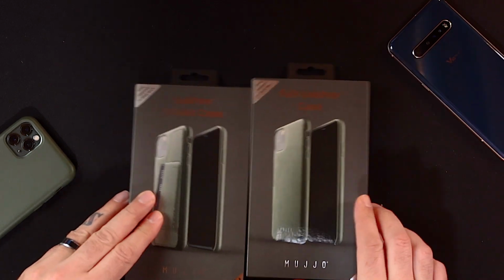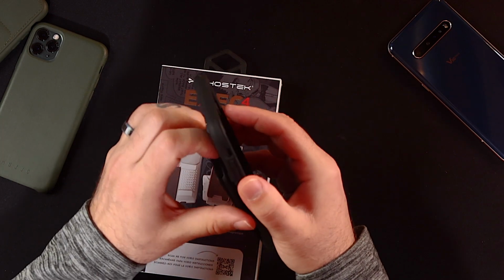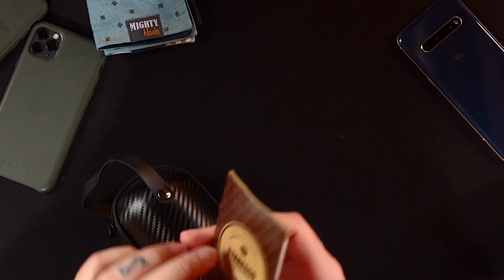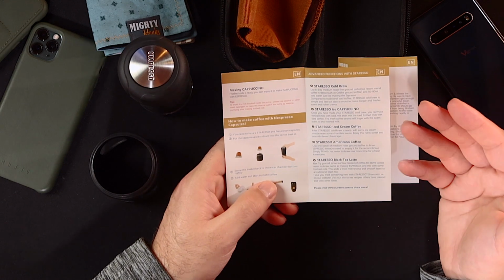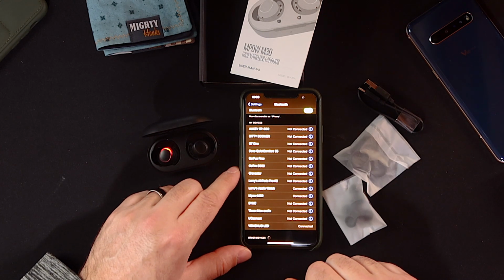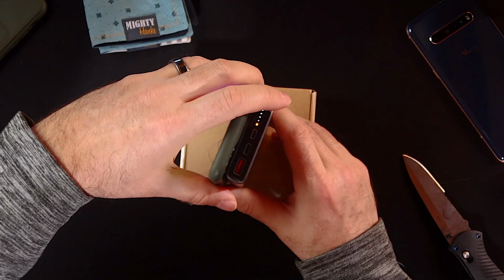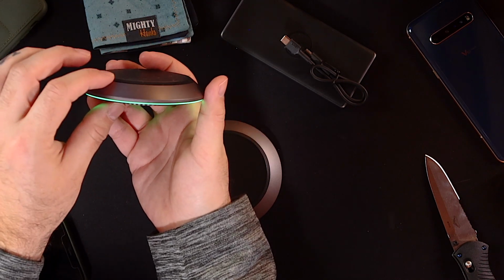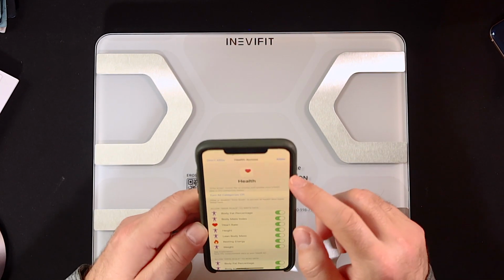Cool Tech April 2020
From iPhone 11 Pro Max cases to awesome wireless ear buds to a smart scale this months cool tech haul was epic! Check out links below for more info and pricing.

Mujjo Cases-
Wallet cases on Amazon

Ghosttek EXEC4

Portable Espresso Maker

MPOW M30 Wireless Ear Buds

Aukey-
10,000 mAh battery bank
Graphite Podium Wireless Charger

eros smart scale

Shop Amazon US- amzn.to/2UKLcJt
Shop Amazon Canada- amzn.to/2UKvy14
Shop Amazon UK- amzn.to/3bw6jp6

Shop B&H Photo- bhpho.to/2HfDxek

The links below are my affiliate links and most links above are also affiliate links, I get a small kick back on any purchases made through these links at no cost to you. Shopping through these links help keep the channel going.